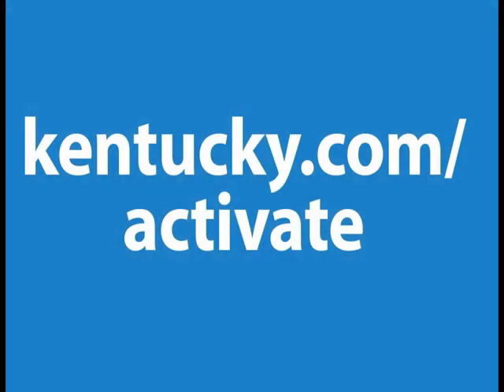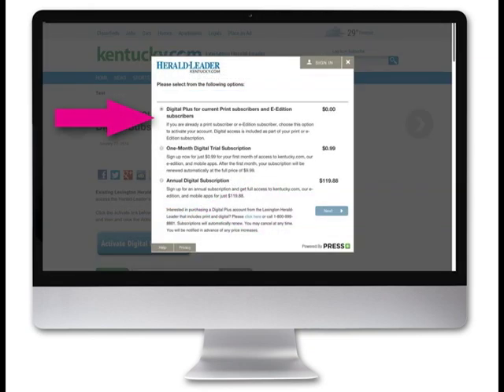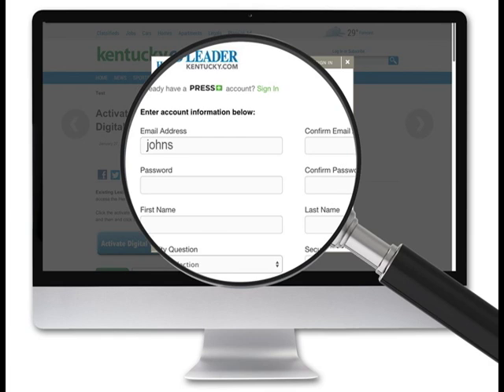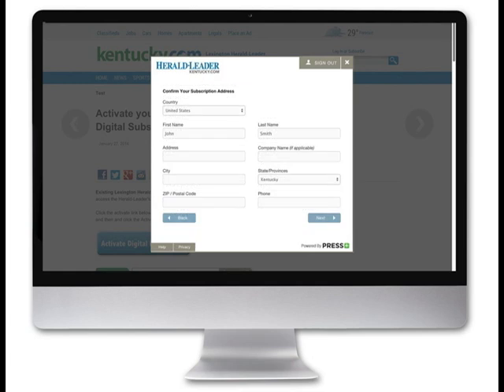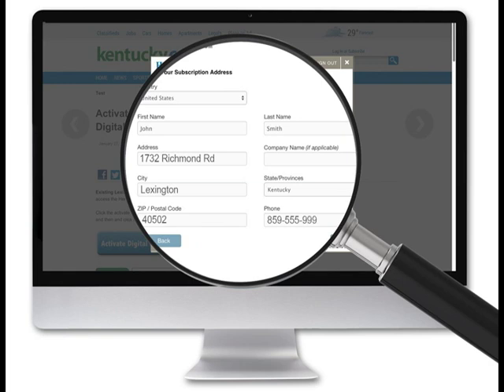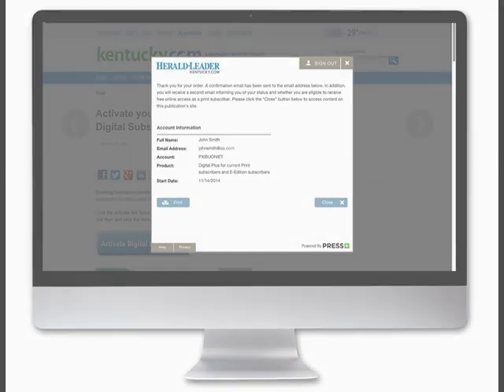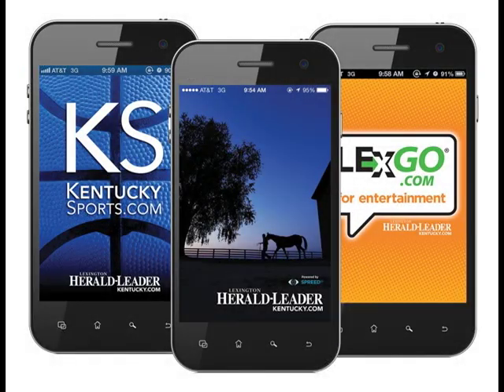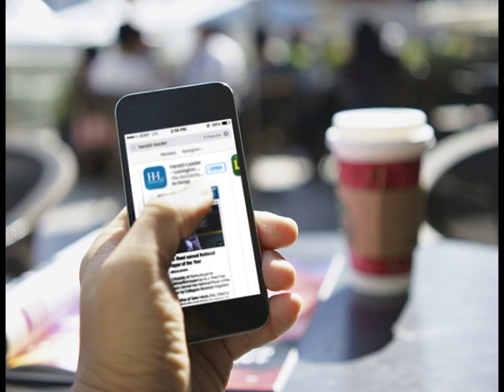How to activate your digital subscription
Video provides instruction on how to activate your Lexington Herald-Leader digital subscription.